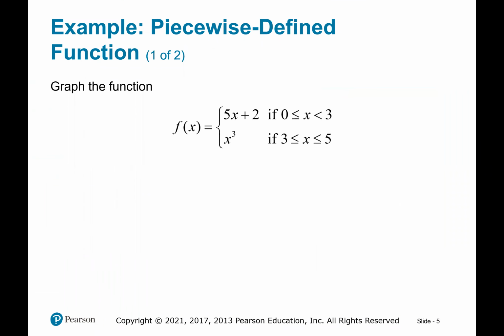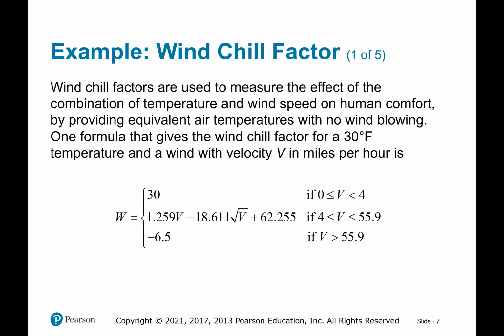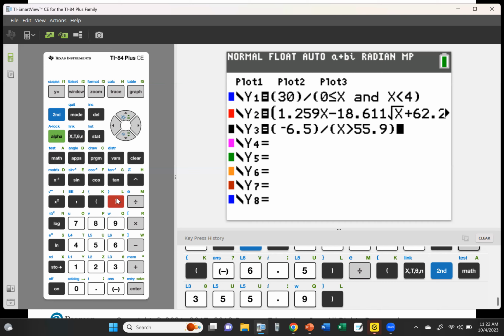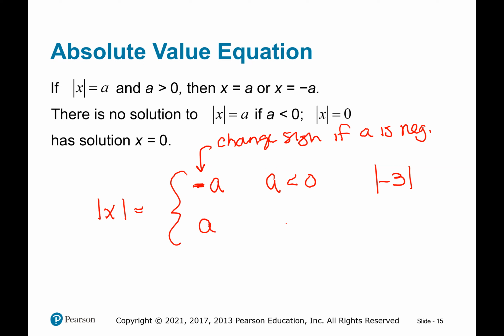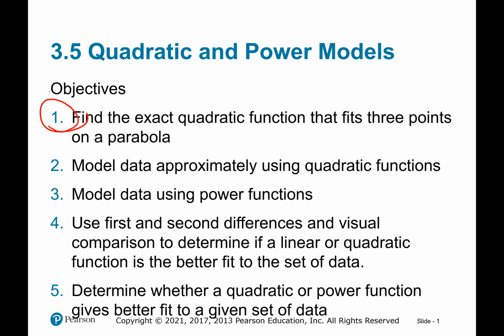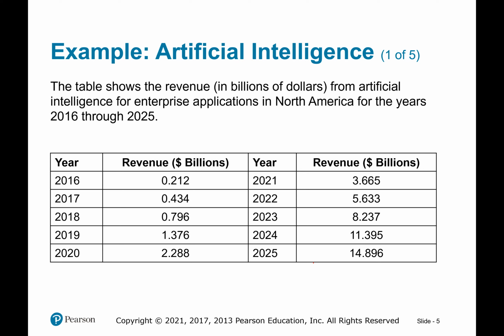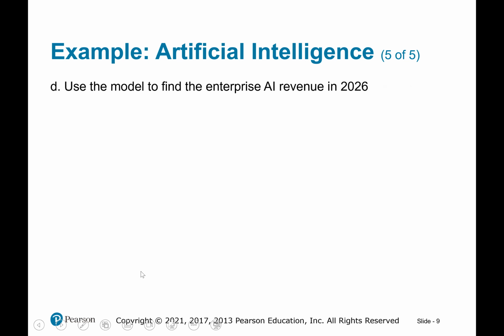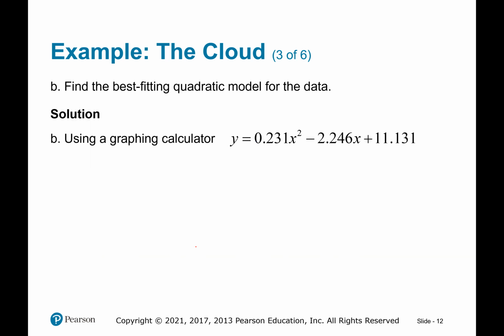Functions and Modeling 10/4/23